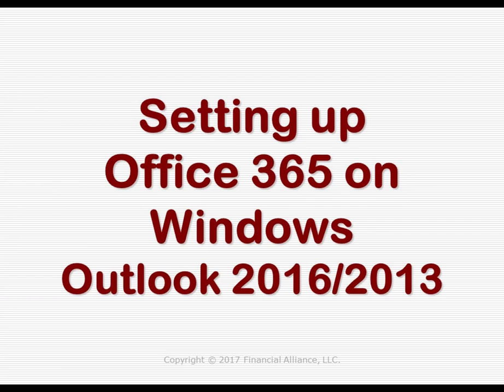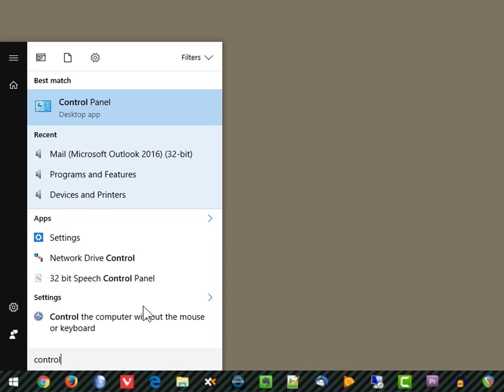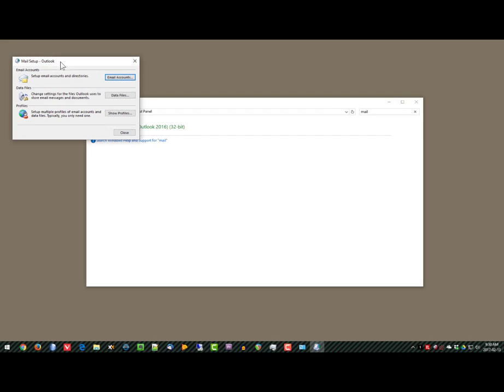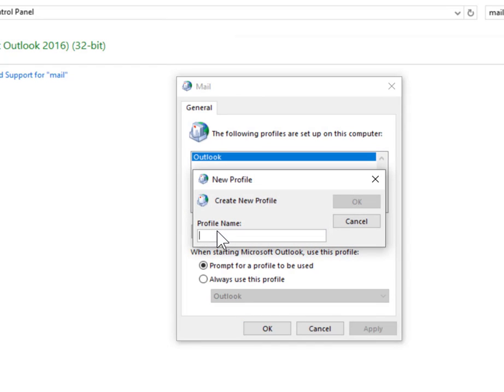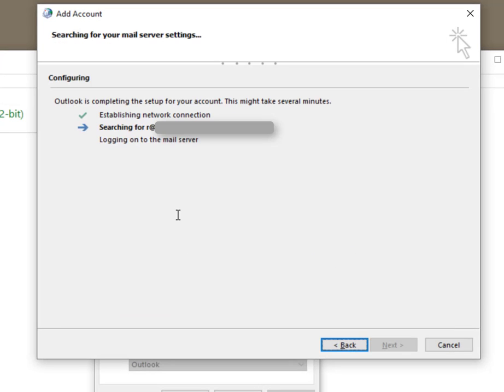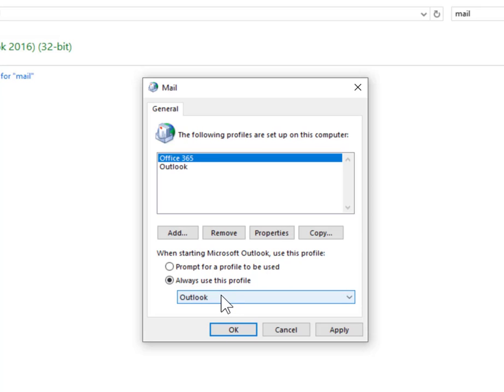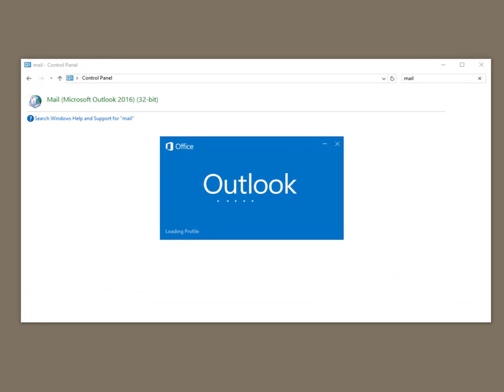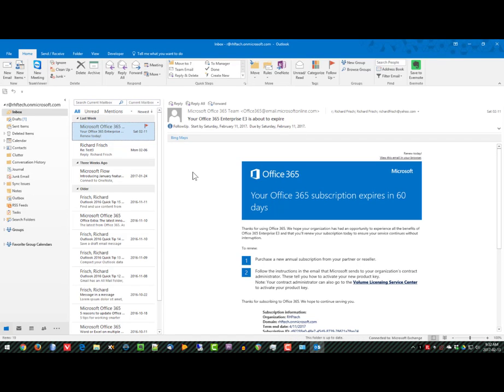Setting Up Office 365 on Outlook 2016 Windows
How to connect your Office 365 email account to Outlook 2016 or Outlook 2016 on a Windows computer.